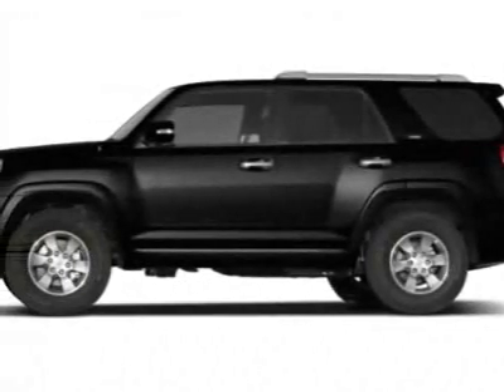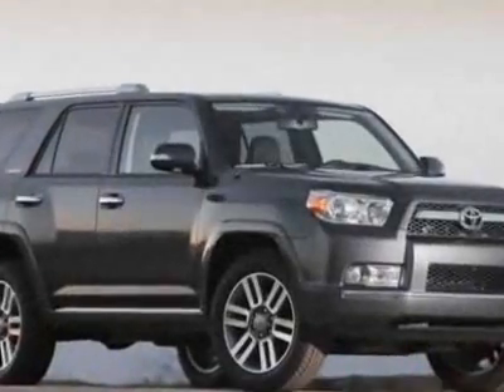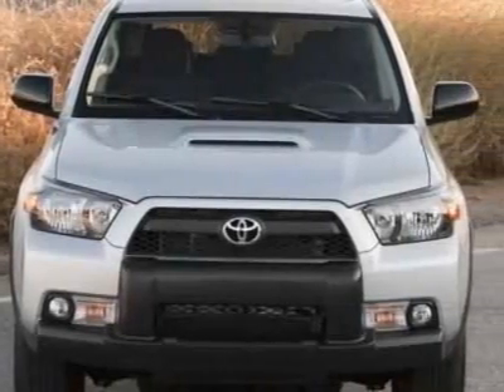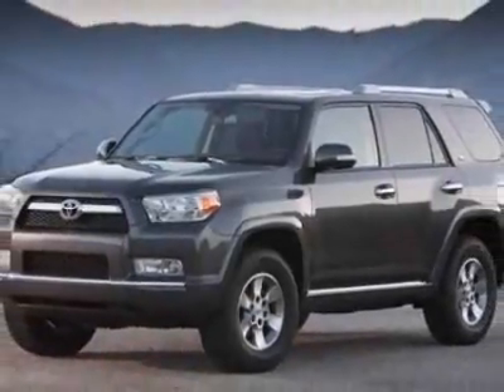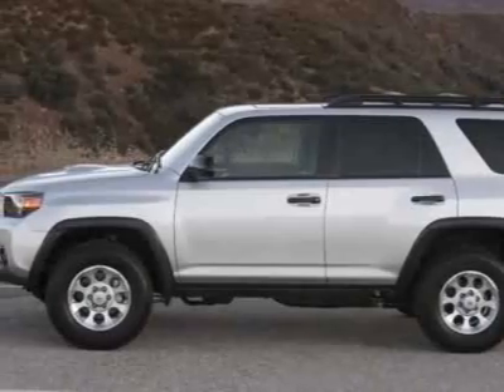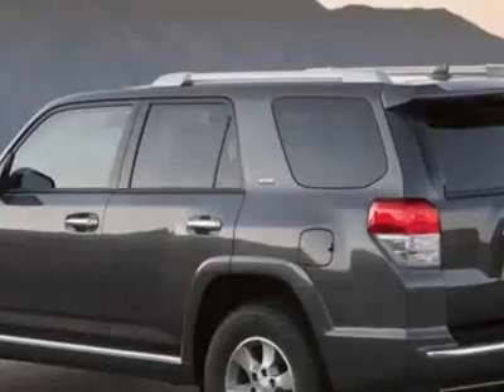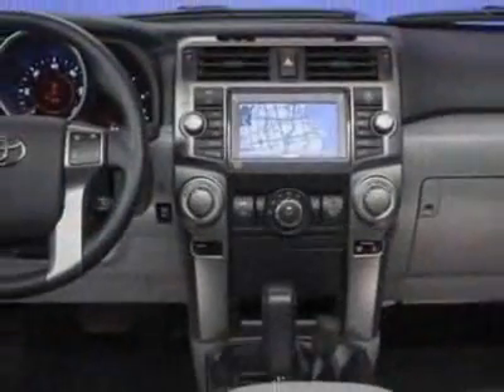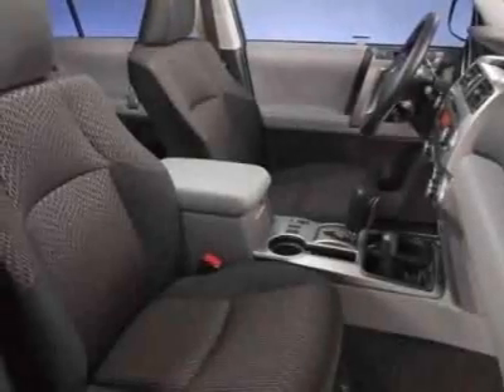Toyota 4Runner 4WD 4dr V6 Limited (Natl) SUV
Wolfchase Toyota, Cordova, TN - Toyota 4Runner